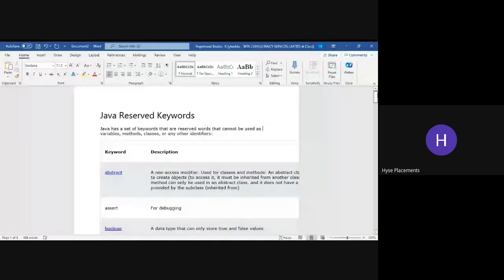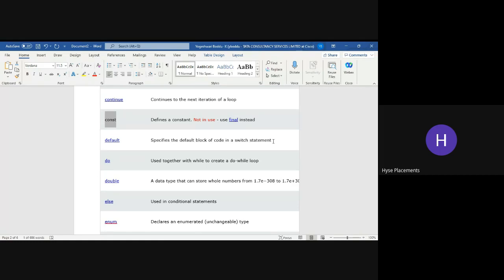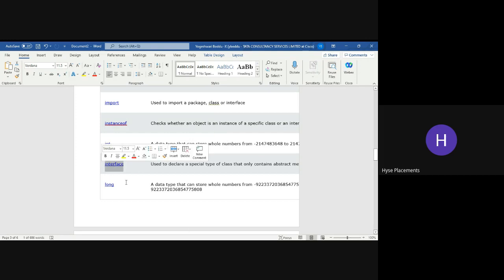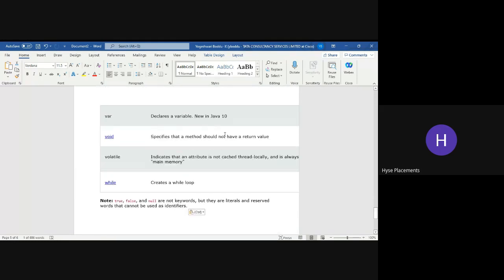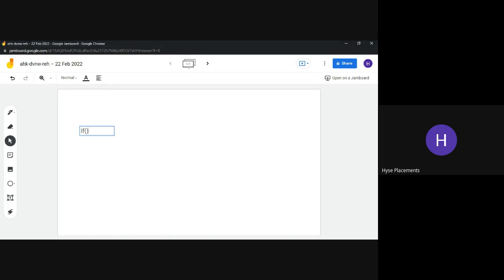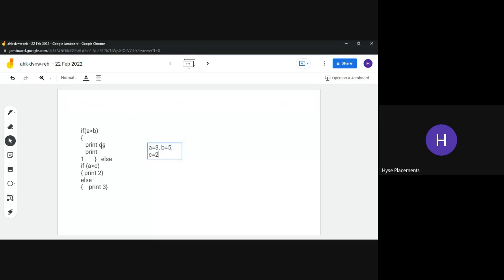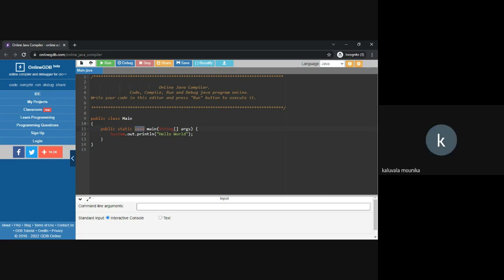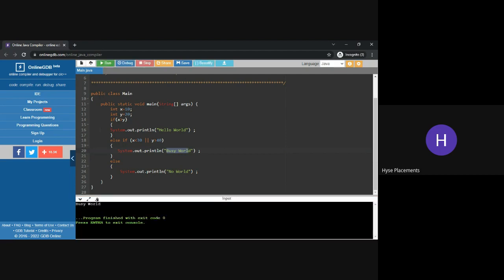Java Class No.9 By Hyse Digital Academy | Online Classes